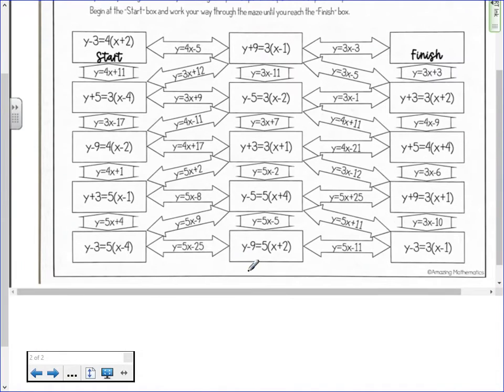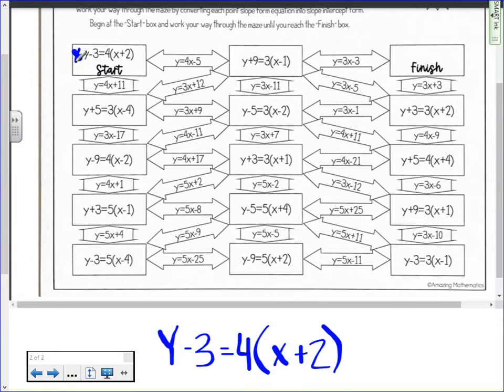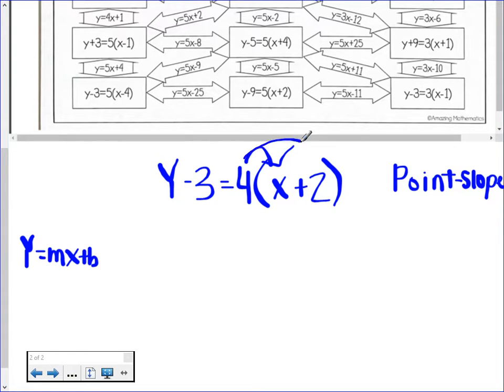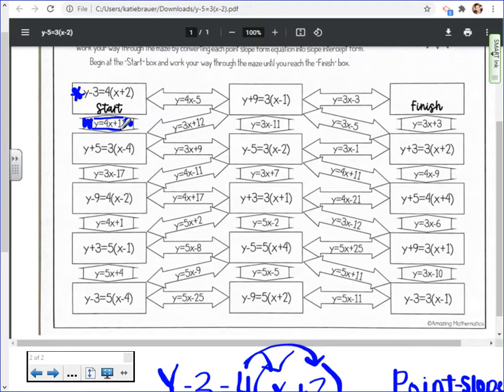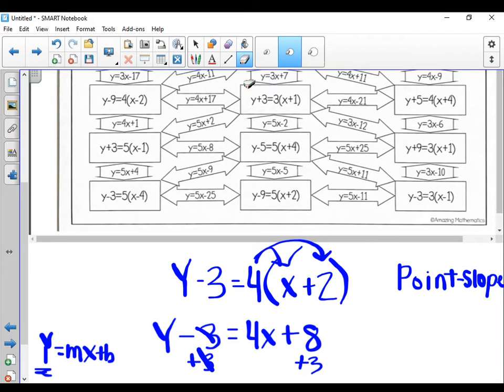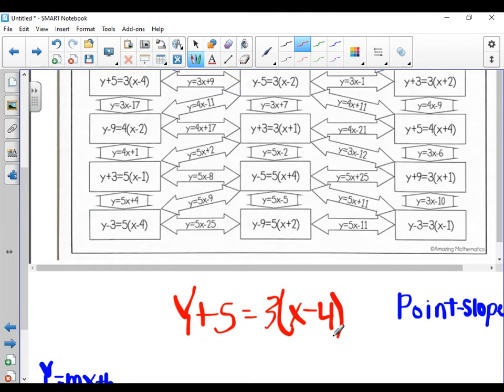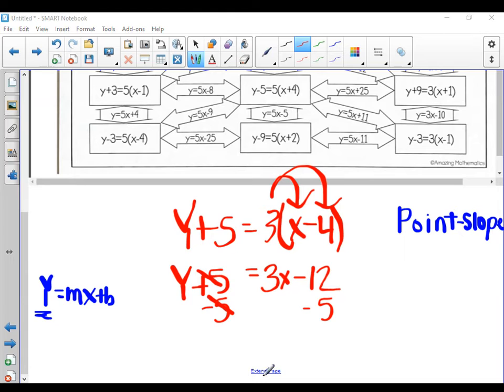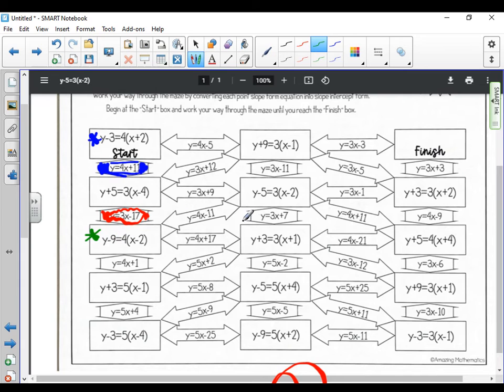Point slope to Slope Intercept MAZE